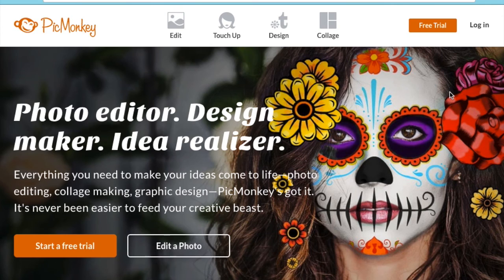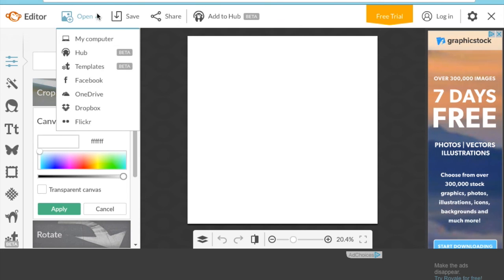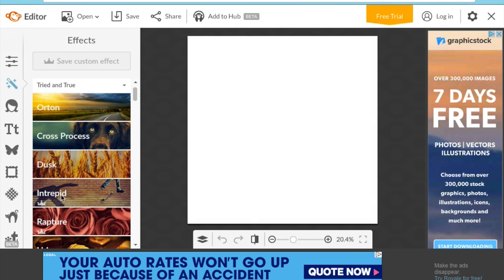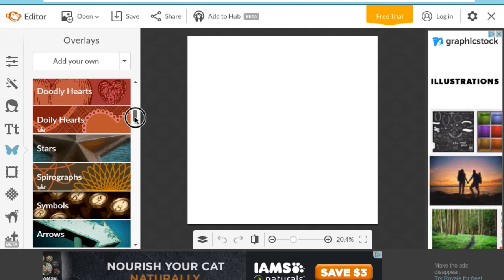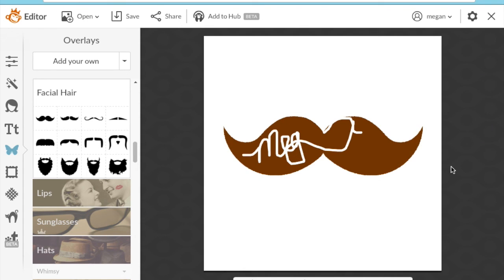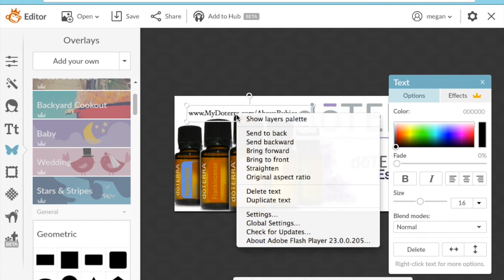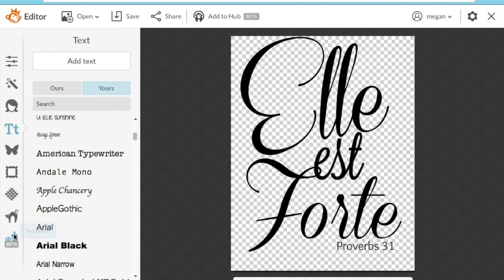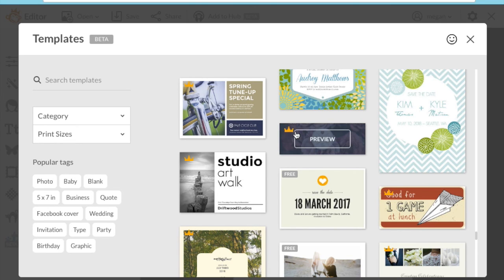Creative Workshop Series: Picmonkey Intro Week 1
I’m excited to really show you one on one how to use PicMonkey for your life, business and personal enjoyment!  Each week we will be looking closer at the functions and features to PicMonkey as I give you tips and ideas on how this easy to use, no hassle platform can work for you and take you to the next level!

This week we are going to just take a simple look at what PicMonkey is and the difference between Free and Royale Subscription ---

Get all the insider access to these videos, posts, downloads, bonuses and more as a Ruby

Get Business Coaching on How to Blog, Grow & Market Your Business